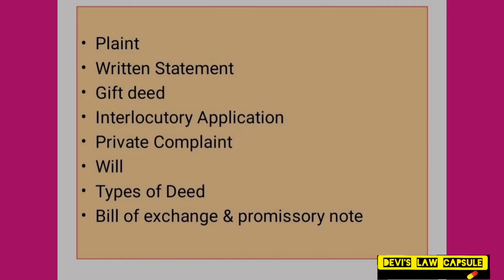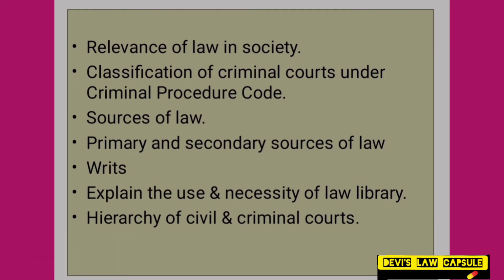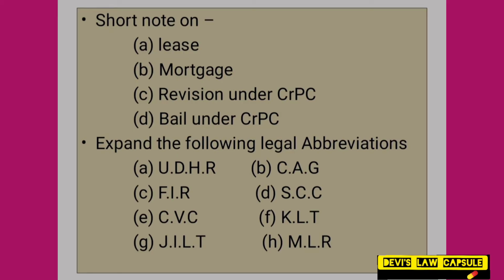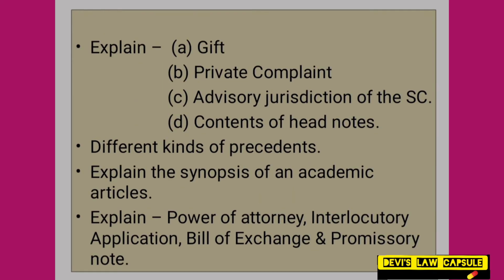LEGAL LANGUAGE, LEGAL METHOD & LEGAL WRITING| IMPORTANT TOPICS| KERALA UNIVERSITY| LL.B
Published on 10th Sep 2021

Hello Everybody, Welcome back to Devi's Law Capsule!!!

In this video, you will get important topics in Legal Language, Legal Method & Legal Writing.

4. CrPC

5. LABOUR LAW

7. ADMINISTRATIVE LAW

CHECK THE DESCRIPTION FOR SIMPLE PDF NOTES.